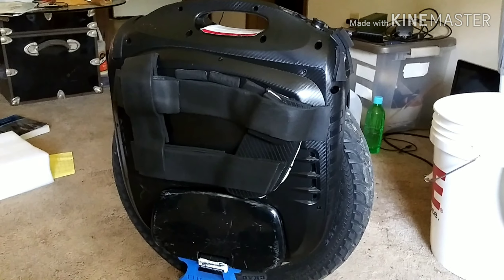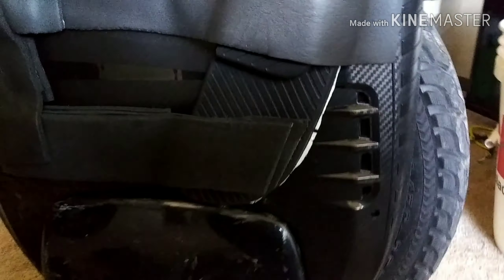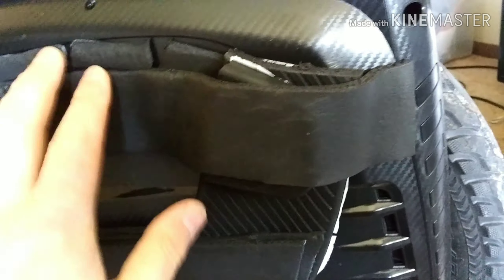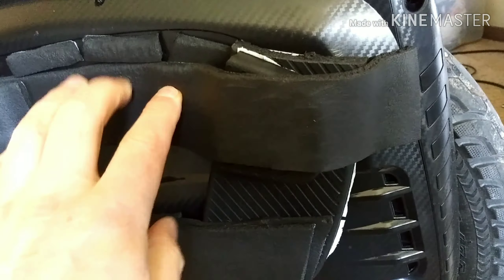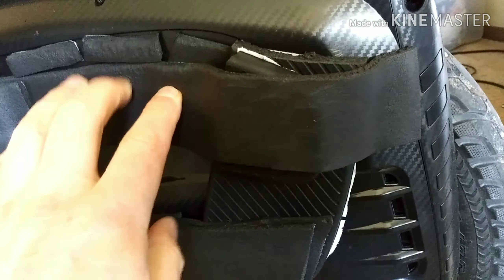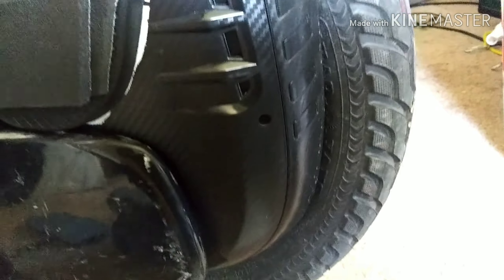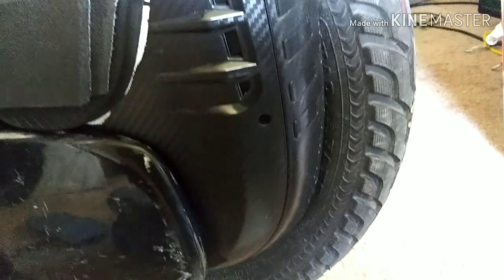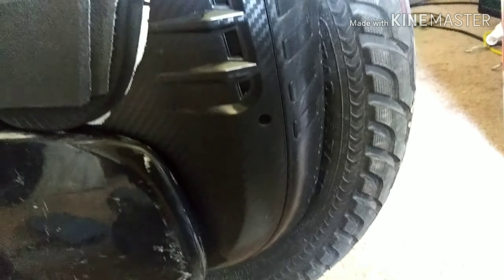GW MSX 100V custom modifications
Here are some at home add ons that I attached to my electric unicycle.